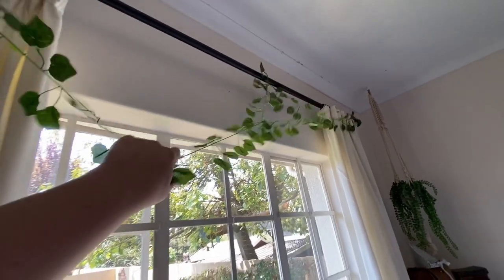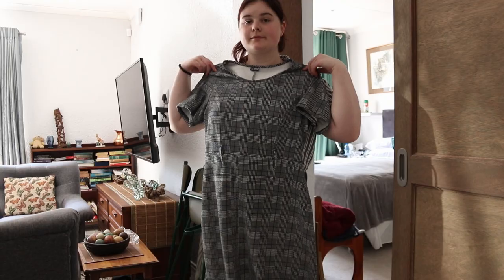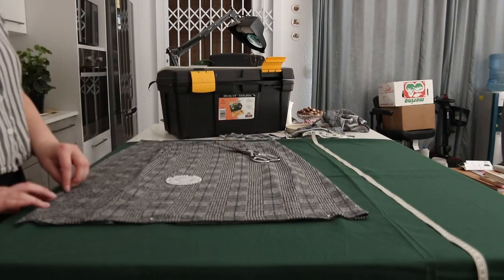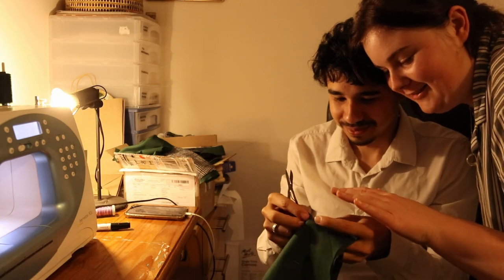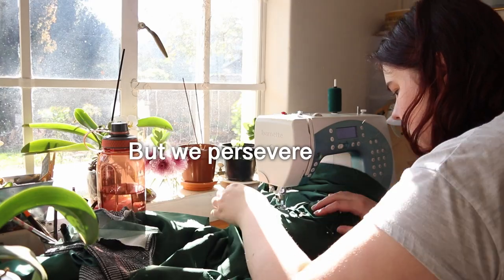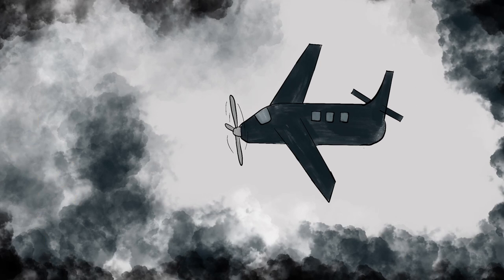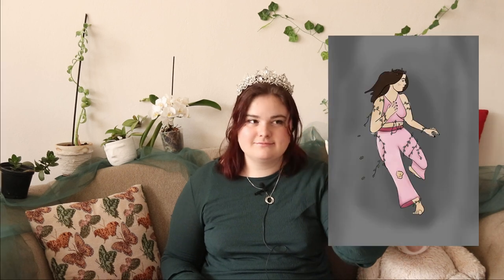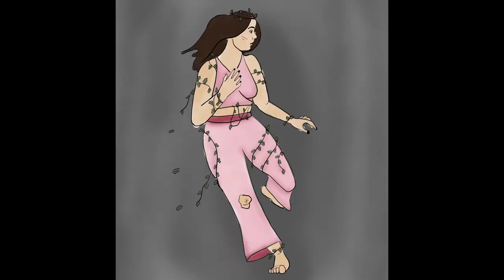Attempting to make my OC outfit for COMIC CON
Okay Bye 👋🏻